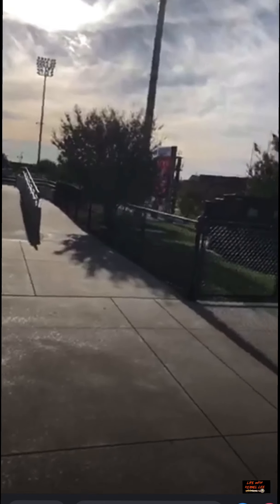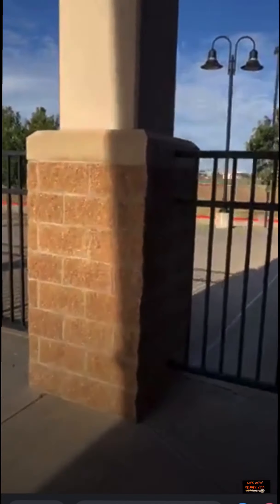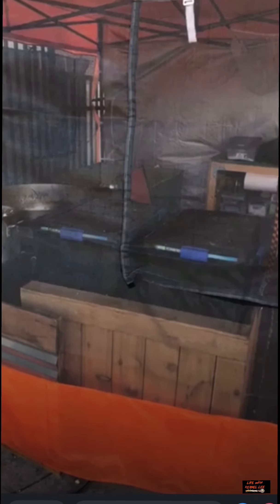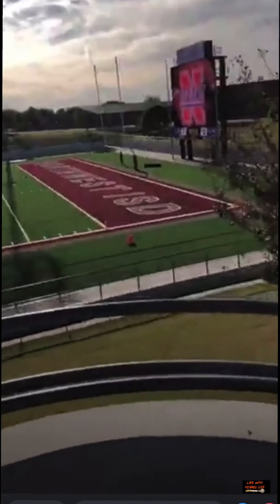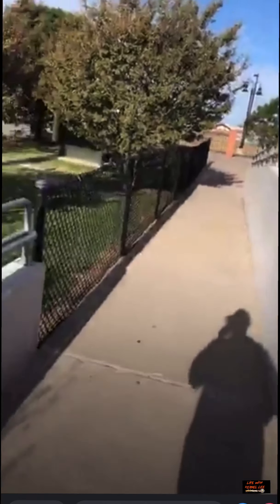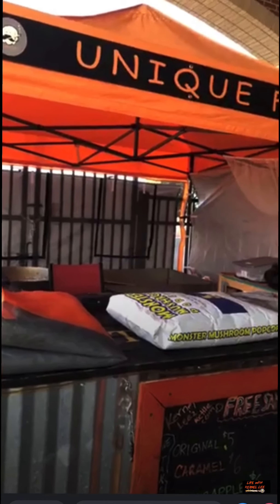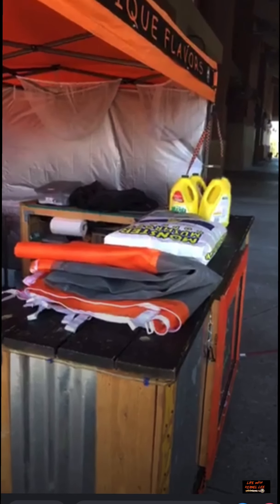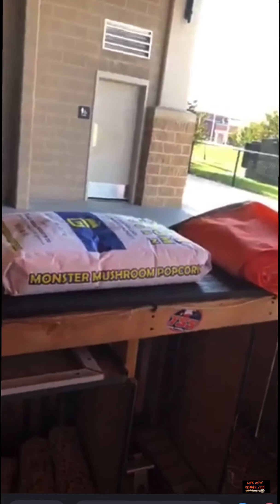Kettle corn for a living/Kernel Lee’2 Kettle Corn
A look at a busy week 2 yrs ago